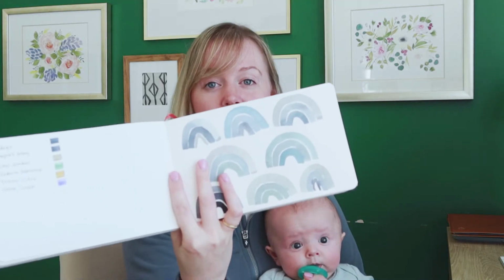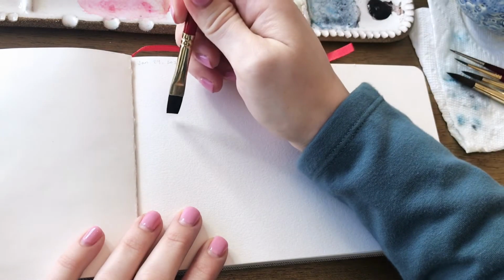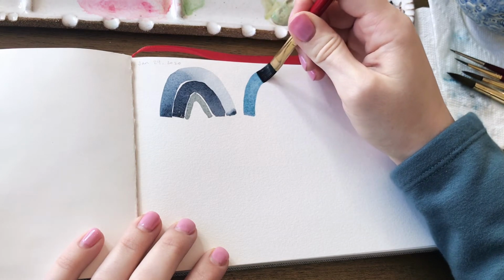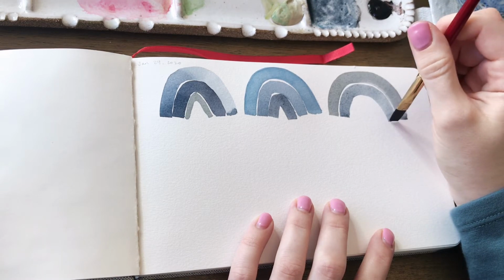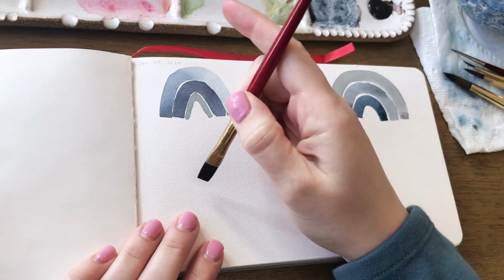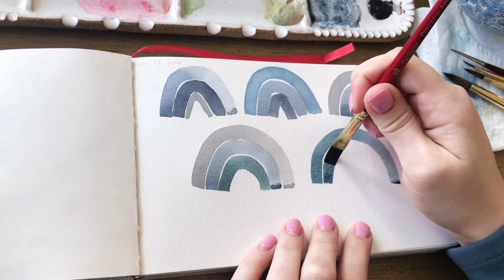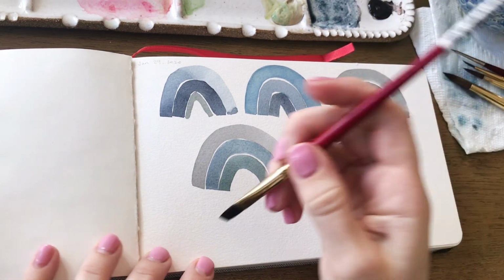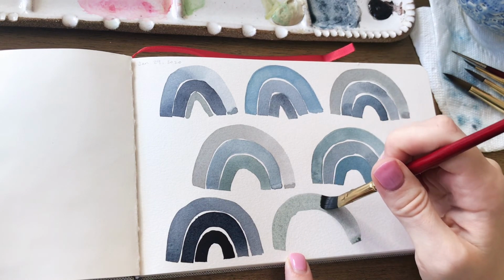Paint With Me: Modern Watercolor Rainbows in Moody Blues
This is a super fun exercise that I did in my brand new sketchbook (review coming soon!). Rainbows in pinks, peaches, and browns are all the rage right now - so I wanted to change things up with a more moody color palette. I mixed up my favorite Daniel Smith colors (Indigo, Payne's Gray, Raw Umber, and Jadeite Genuine) for a truly stunning color scheme. I put my Flat Shader to good use (it rarely gets paint time) and practiced those tricky curved arches. With a little practice you'll be able to master them in no time! :)

Modern Rainbows Clip Art Collection: